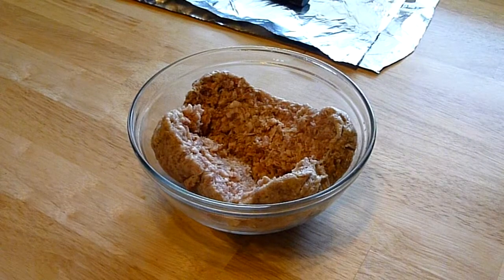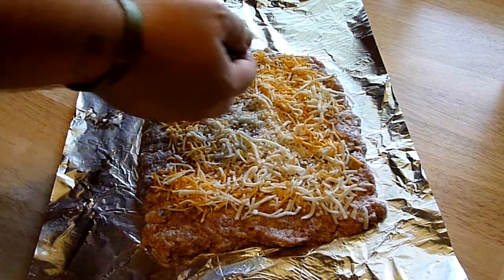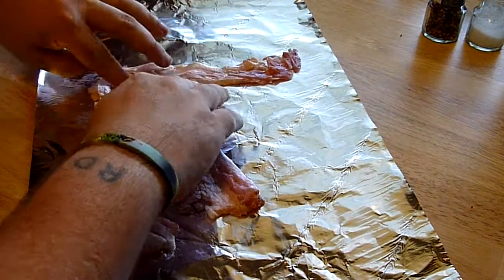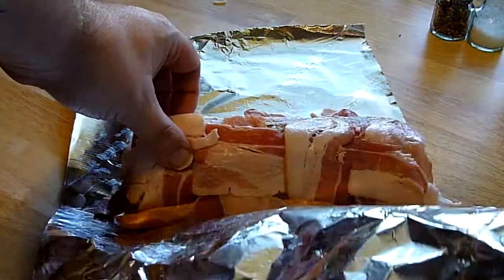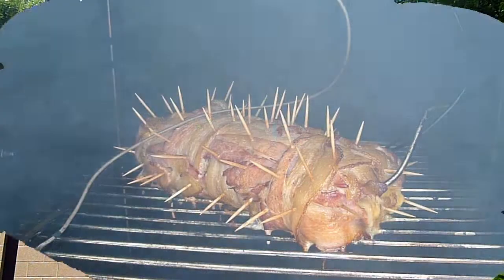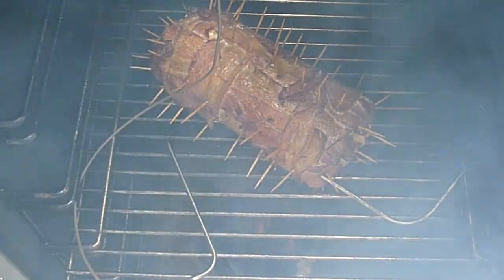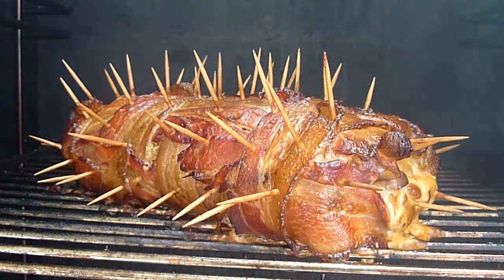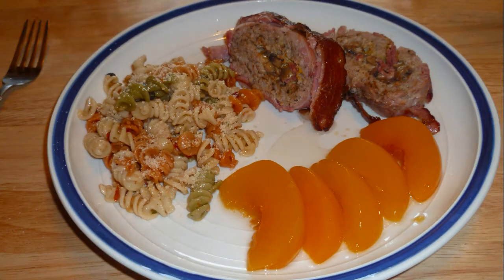Fatty 720P HD